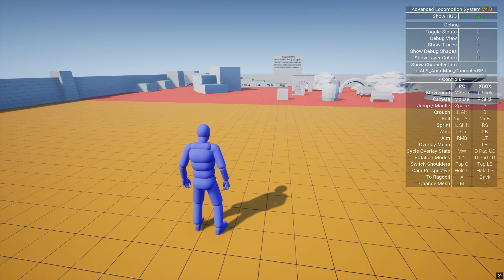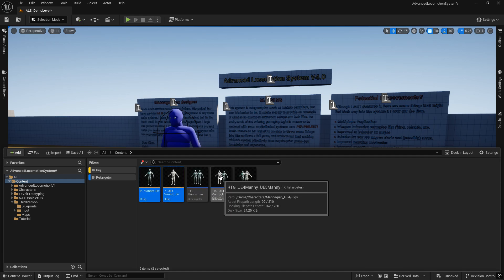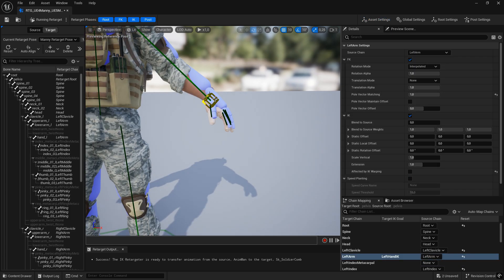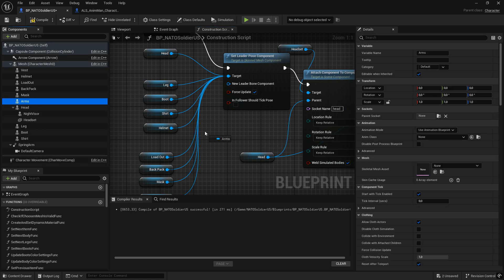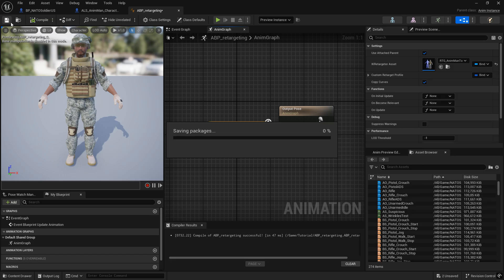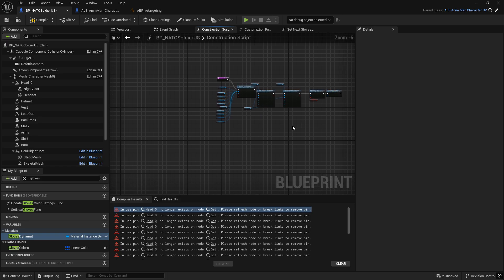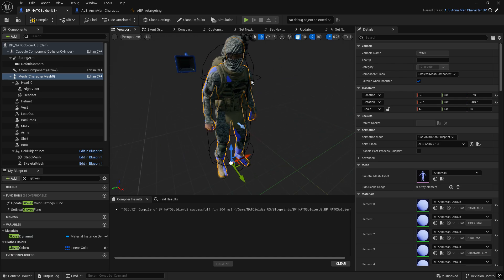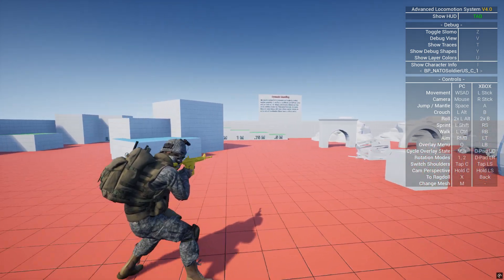Integrating a Custom Modular Character into ALS Using Reparenting | Unreal Engine 5 Tutorial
In this tutorial, I’ll show you how to integrate any custom character into the Advanced Locomotion System (ALS) using the reparenting method.
This approach preserves existing logic on both characters and is ideal for customizable characters in Unreal Engine 5.

We will use our latest character release, the NATO Soldier Configurator
, but the same method applies to other characters as well.

✅ What we cover:
Setting up IK Rig and IK Retargeter
Creating a Retargeting Animation Blueprint
Adjusting Skeletal Mesh Components
Solving common issues after reparenting
Testing and troubleshooting the final setup
✅ Key points:
NATO Soldier uses UE5 Manny Simple Skeleton
ALS uses UE4 Mannequin Skeleton
We use the TPS Preset from Epic Games
No manual retargeting setup required unless using a custom skeleton
📌 Tips included for avoiding common mistakes like naming conflicts after reparenting!

00:00 Introduction
00:28 Preparing the Project
01:46 Setting Up IK Rig and Retargeter
04:56 Potential issue
06:11 Creating Retargeting Animation Blueprint
07:07 Editing the Character Blueprint
08:42 Reparenting the Character
08:55 Fixing Errors After Reparenting
10:17 Final Touch
11:15  Testing the Character with ALS (Failed)
12:10 Final Adjustments and Conclusion